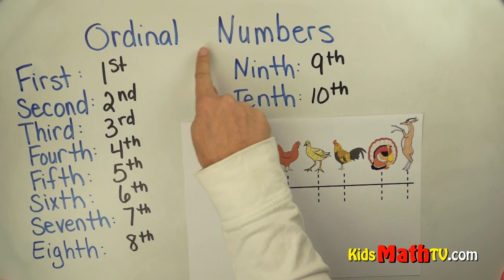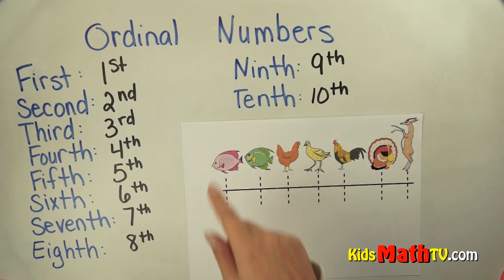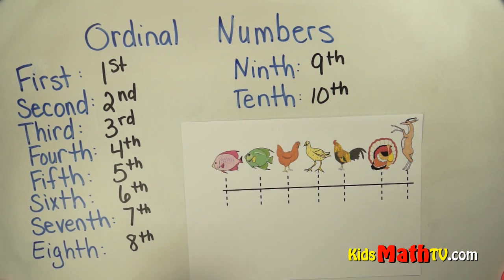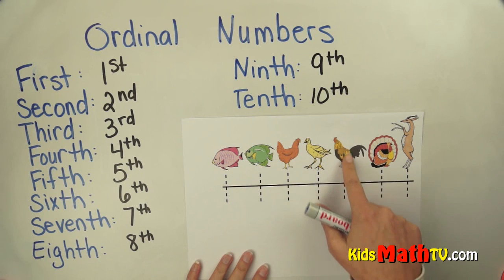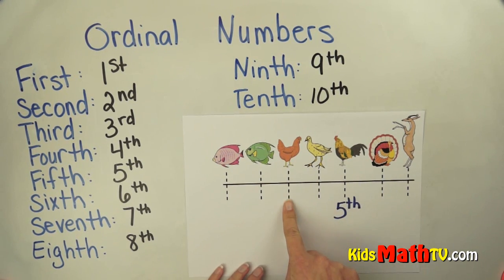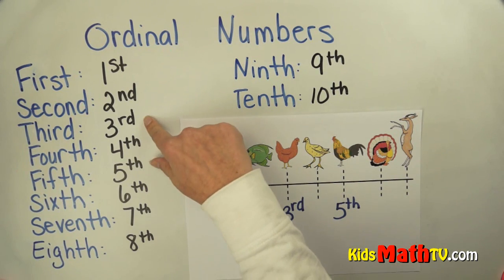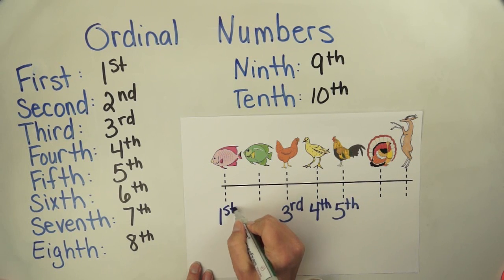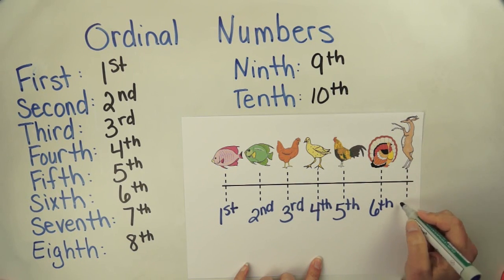Ordinal Numbers Math Tutorial Lesson, 1st, 2nd, 3rd, 4th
Ordinal Numbers Math Tutorial for First Grade (First, Second, Third etc)